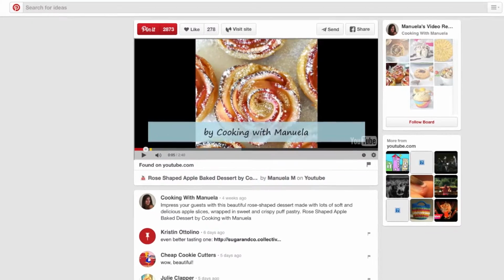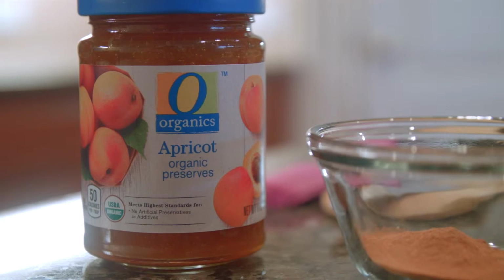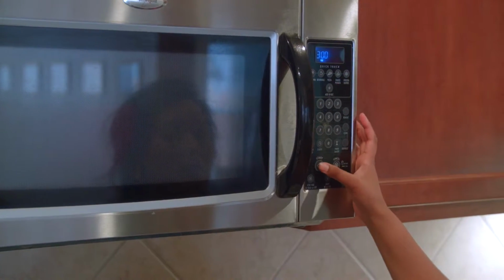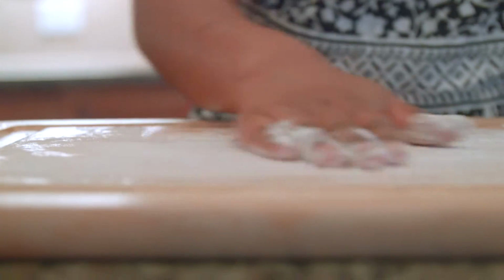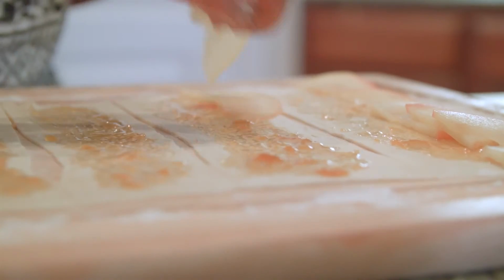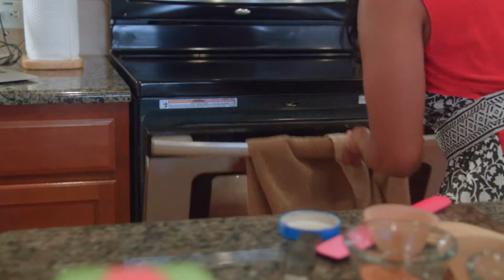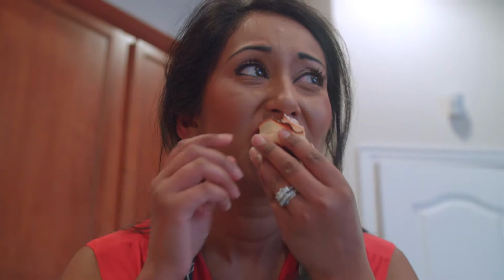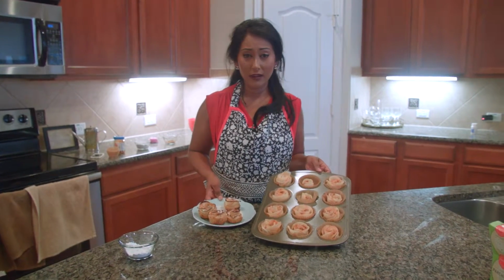Pinterest - Apple Rose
Originally aired on Eye Opener TV on May 7, 2015.